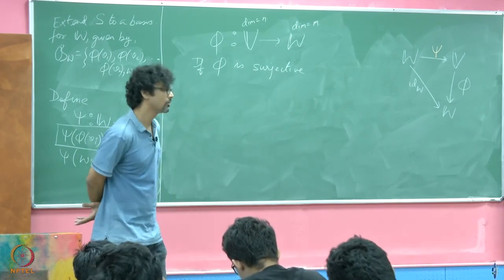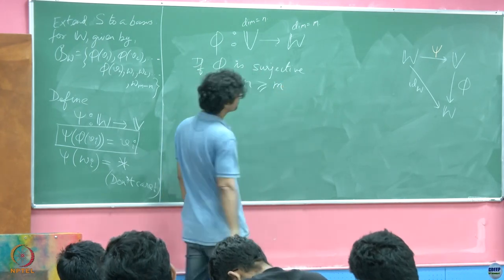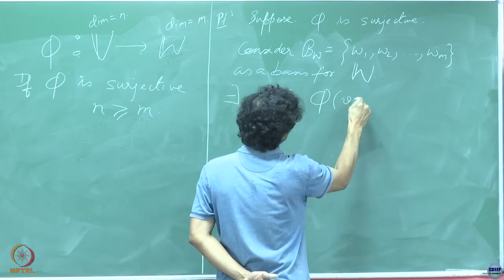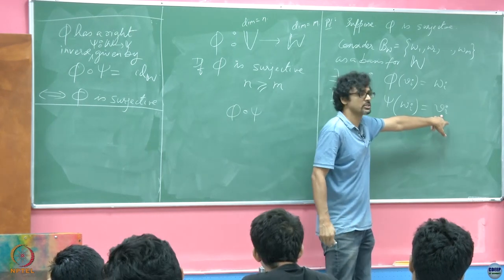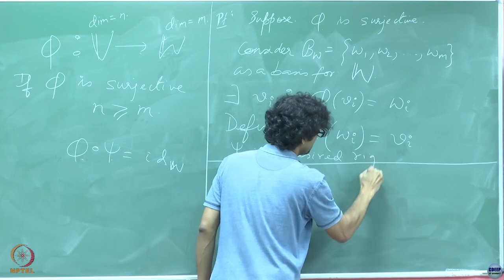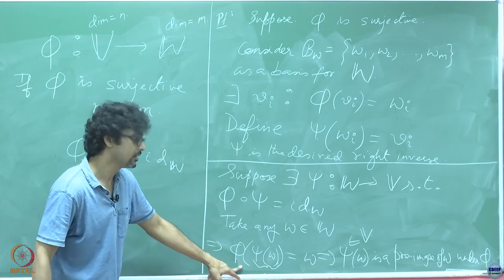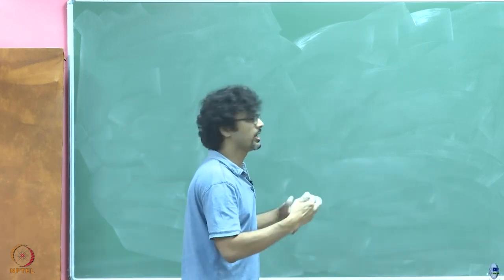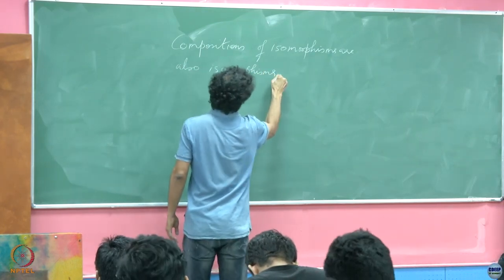Week 05: Lecture 11 B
Week 05: Lecture 11 B: Isomorphism and Inverses